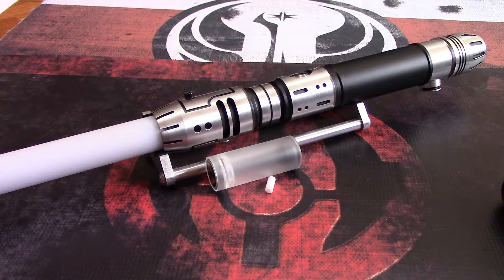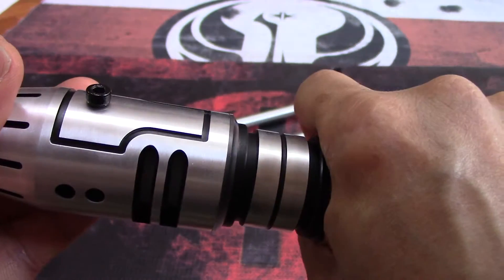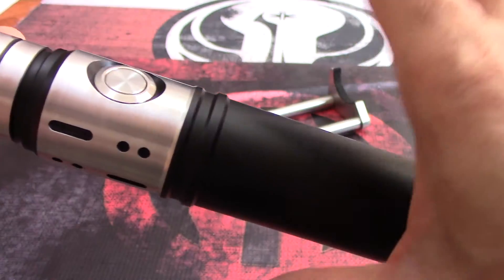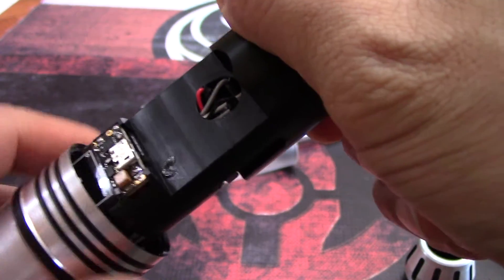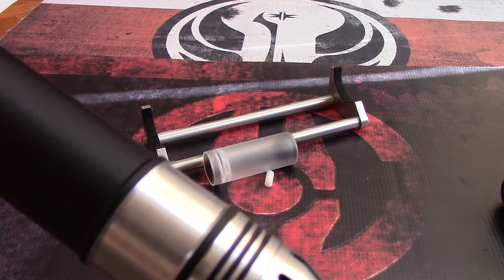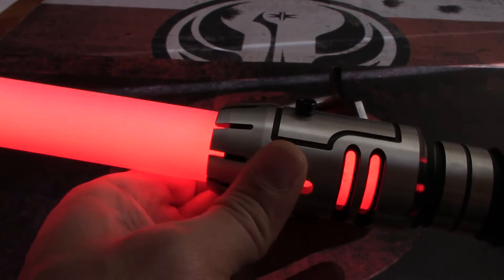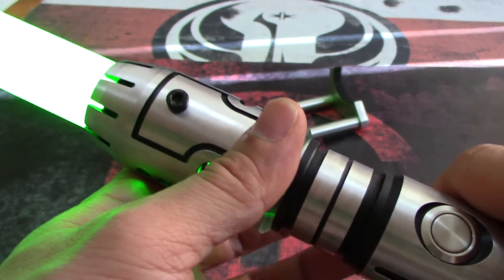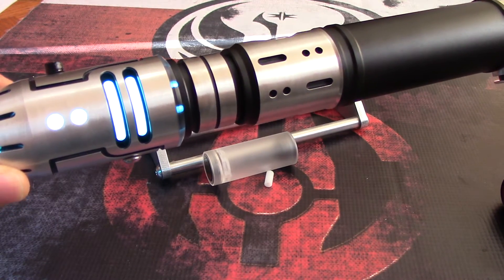Sabertrio Vektra -- Configuring the SD Card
Added Optimized CFX fonts
Configured and tweaked parameters and settings.
To have Spectrum Color & Blade Profile save your chosen colors/blade fx, set these parameters to "-1" and save change before exiting:
start_color=-1
start_blade=-1
Both parameters are located in each of the font's font config file.